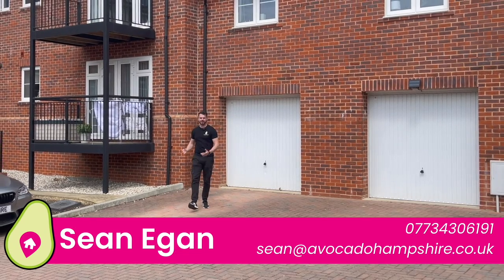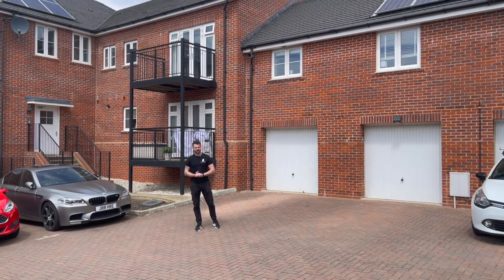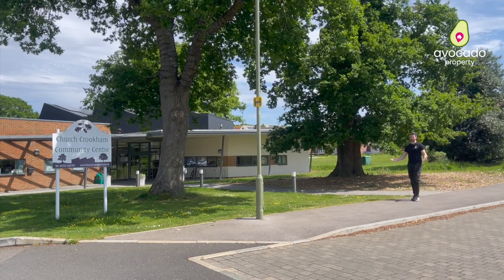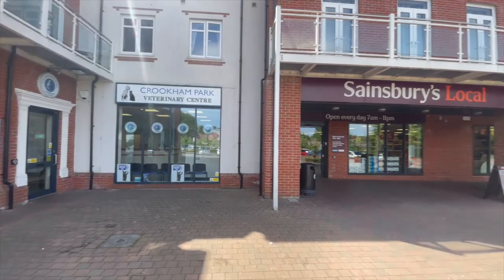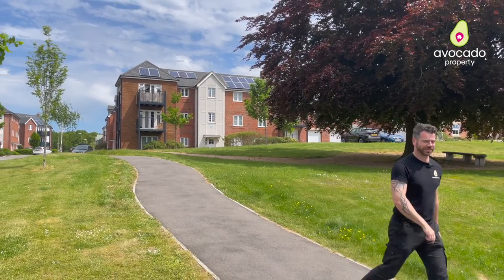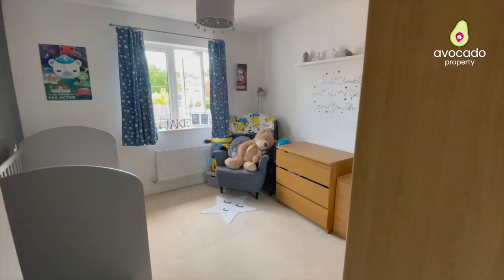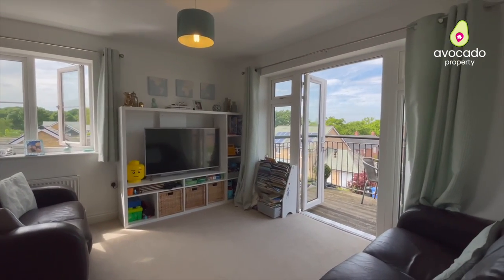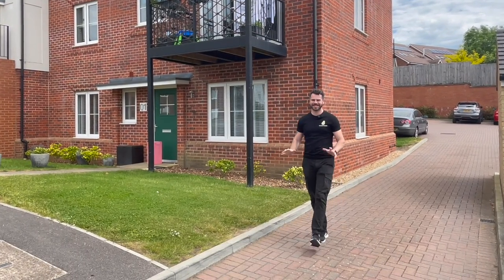Henry Court, Crookham Park - By Sean Egan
This is a beautifully located top floor apartment with balcony views set within the highly desirable Crookham Park development. Also included is a large garage that can fit both a car and motorbike, in addition to allocated and visitor parking bays. Once upstairs, you have a private porch hall where you can leave you shoes, then you’ll step inside to the apartment. A bright and airy hallway with storage cupboard leads through to bedroom 1 with an en suite shower room, bedroom 2, family bathroom and then into the open plan lounge/diner with the kitchen. It’s perfect for entertaining and incredibly peaceful!

Area Comment
Crookham Park offers a variety of amenities including a Sainsbury’s Local, in addition to a community centre plus a variety of playing parks and opens greens where you can either play or relax and enjoy a picnic. Families will benefit from the Tweseldown Infant School within the development and then the Church Crookham Junior School and Crookham CofE Aided Infant School both within walking distance. Also within Fleet are Calthorpe Park School and Court Moor schools at senior level that are partnered with the Farnborough Sixth Form College.

The South Downs National Park is close by with its rolling hills and ancient forests, renowned for its unspoilt beauty, where you will find places to enjoy a walk or bike. Along the route are local pubs that pride themselves on a warm welcome, seasonal menus, and dishes from modern British cuisine to classic Sunday roasts starting with a short walk to The Wyvern, or nestling on the edge of Church Crookham a trip to the Tweseldown pub or
Foresters tucked away in the woods, not forgetting the Fox and Hounds on the banks of the canal. You can even explore the pathways along the canal, regarded as one of the most beautiful in the country, or head to Fleet Pond Nature Reserve for a different waterside setting to enjoy Hampshire’s largest
freshwater lake, famed birdlife and Sandy Bay ‘beach’. A hot spot for people of all ages, is the Redfields garden centre within easy reach, where you'll find everything from gardening equipment to plants, BBQs and garden furniture to also finding a perfect gift for someone special, not forgetting its cafe's.

Golfers can discover Bowenhurst Golf Club’s picturesque parkland course and Oak Park Golf Club’s Woodland course with its tree-lined fairways, which are a short drive away. London Waterloo is reached from Fleet station with a 41 minutes direct train. Plus easy commuter access onto the M3.

Agent's Comment - Sean Egan (Avocado Property Partner)
If you’re looking for a flat, then this has got to be it for sure! Great price! Garage! Plus the living flow is so nice, especially when opening the balcony doors and enjoying the views!

Vendors Comment
"We've loved living here because we feel part of a lovely community at Crookham Park. It’s a very quiet and peaceful area with the beautiful SANGs area right on your doorstep. The view from the balcony is also a great bonus and we’ve enjoyed many sunsets sitting out there."